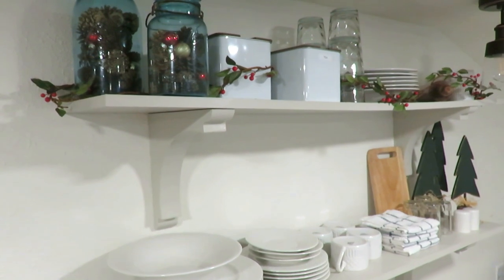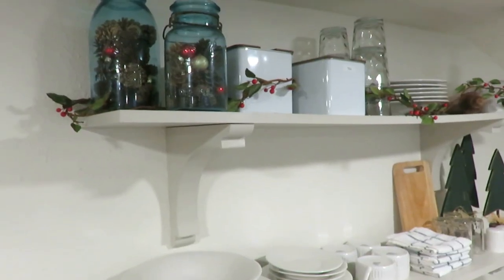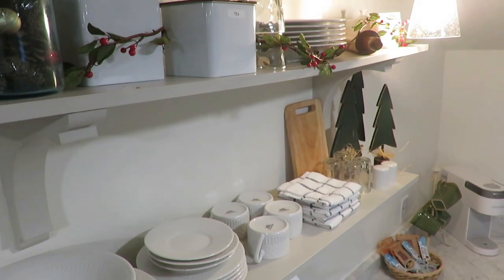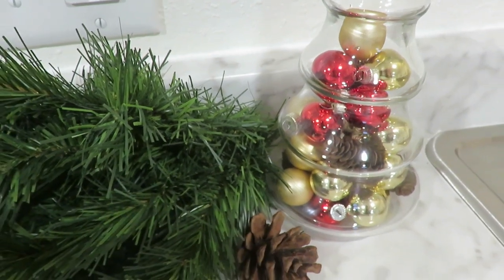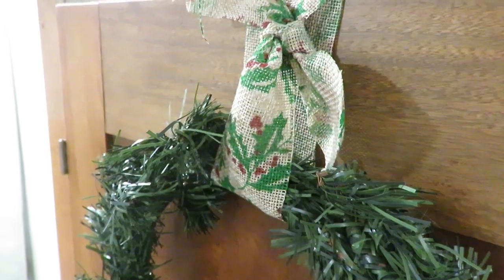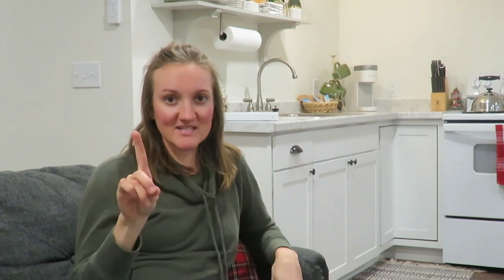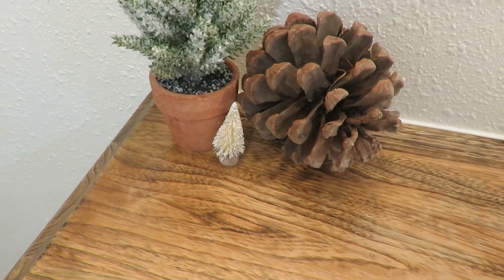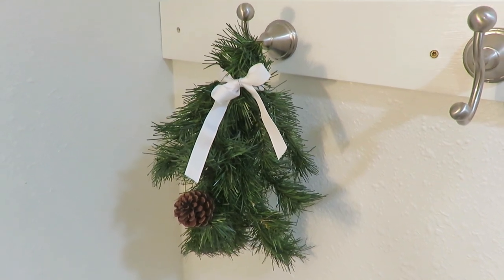Christmas Decorating for Small Guest Cottage | Cozy Christmas Cottage | Simple & classic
cottage cozy guesthouse simple Welcome to our guest cottage decorated for Christmas! I kept it rather simple but still with classic reds & a rustic touches. The space is quite small so nothing too overdone, yet adding a cozy and warm Christmas feel.

200 East Park Ave.